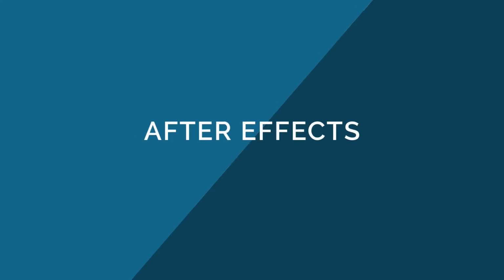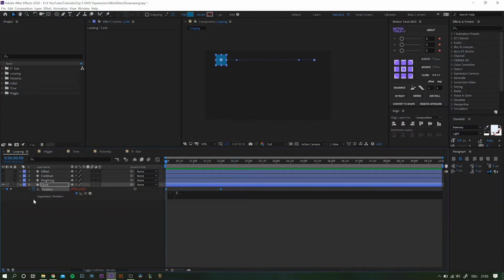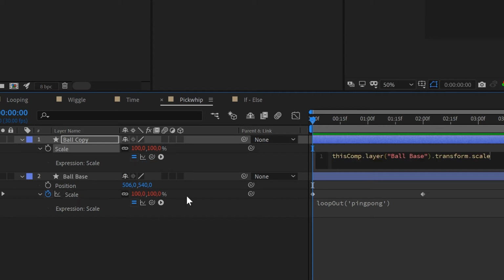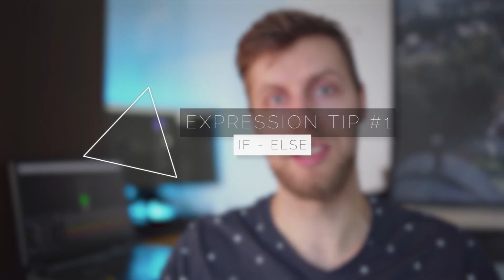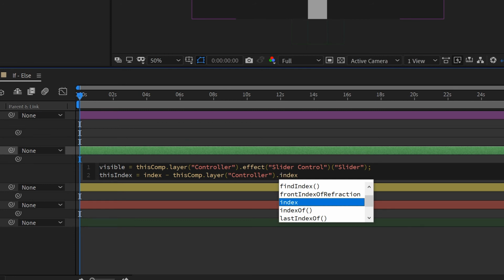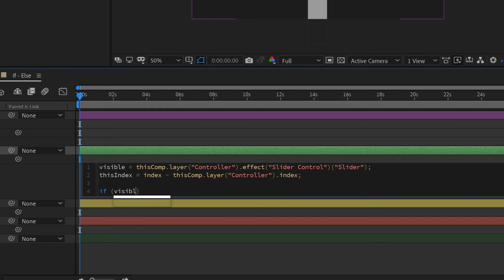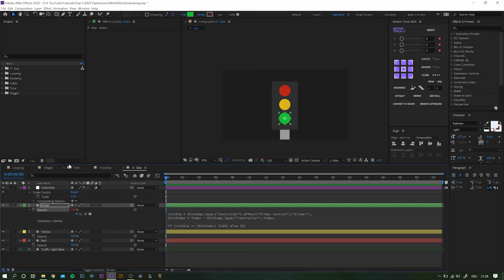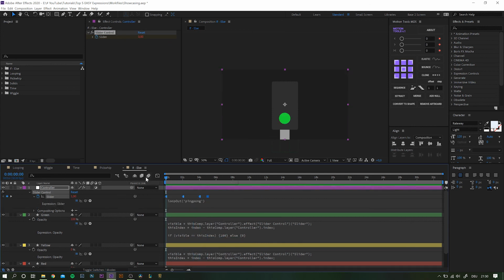Top 5 EASY to use EXPRESSIONS in Adobe After Effects | Expressions Beginner Guide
Top 5 EASY to use EXPRESSIONS in Adobe After Effects and how to use them.
Follow along this Beginner Guide to dive into the vast world of Expressions in After Effects.

Use these timestamps to jump to the expression you’re most interested in:
What are Expressions : 0:22
#5 - LoopOut() : 0:41
#4 - Wiggle() : 1:30
#3 - Time : 1:56
#2 - Pickwhip : 2:52
#1 - If / Else : 3:44

Do you guys want to see more Expression Tutorials? Which tip was most interesting to you?